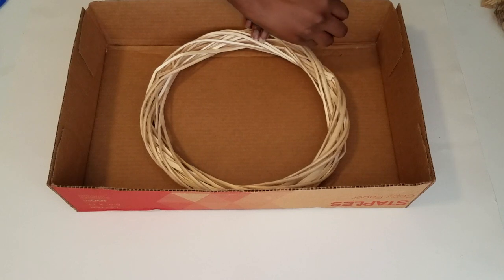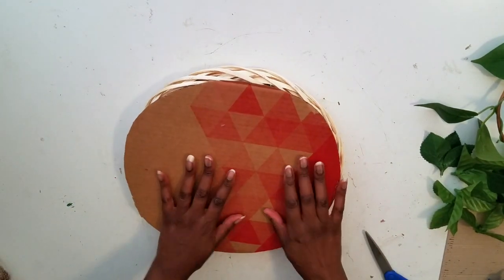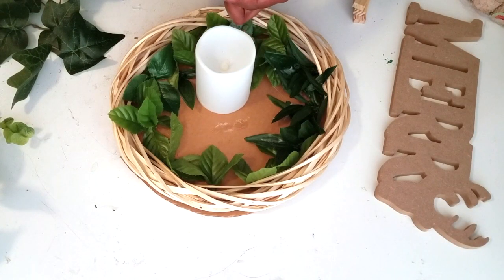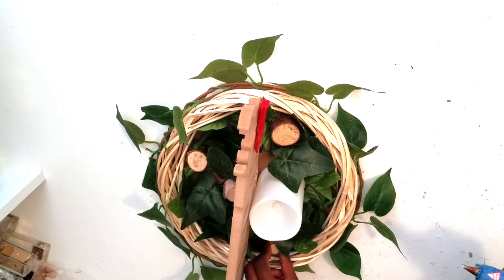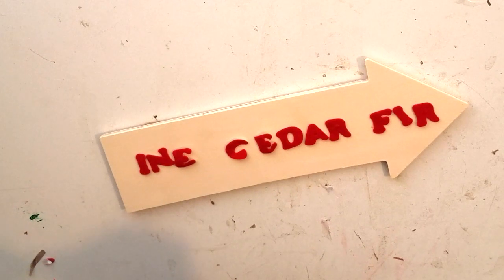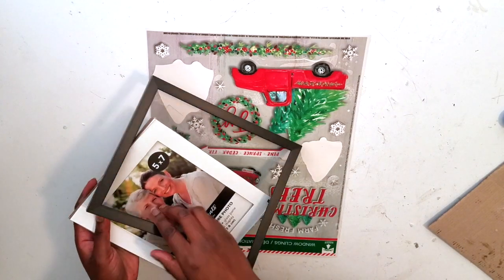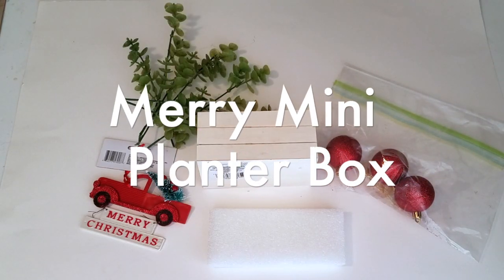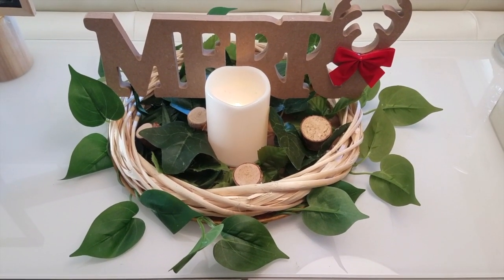4 UPSCALE DOLLAR TREE DIY CHRISTMAS DECOR & CRAFTS | TRADITIONAL CHRISTMAS DECOR CRAFTS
4 Upscale Dollar Tree DIY Christmas Decor & Crafts

I'm back at it again with upgrading Dollar Tree materials for some beyond cute Christmasdecor with a traditional style. Skip buying expensive decor and use these pieces that have a good mix of traditional and farmhouse styles. These 4 Christmas DIYs give a classic look and fit well as festive diydollarstoredecor.

//More Crafting with Cass!!